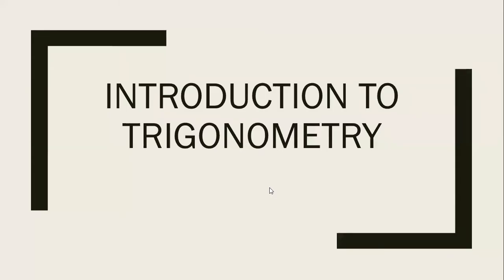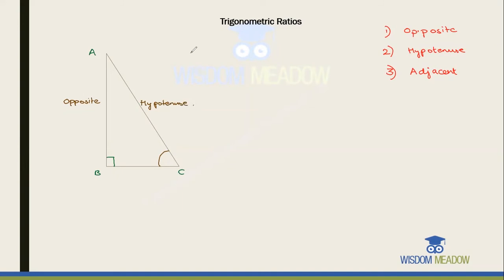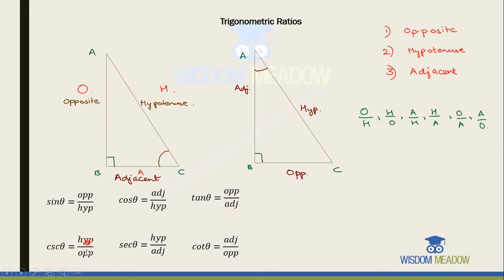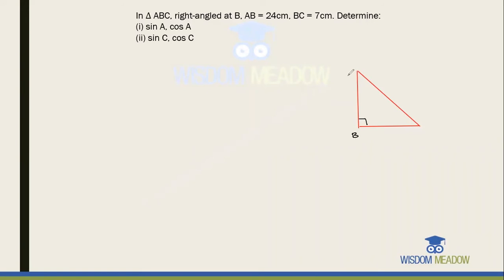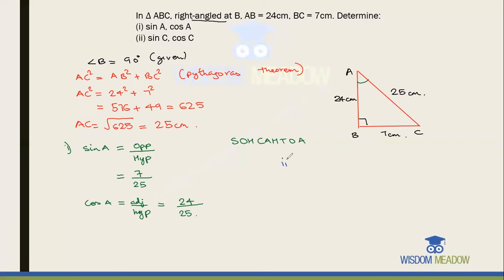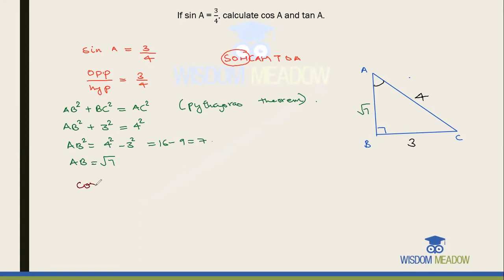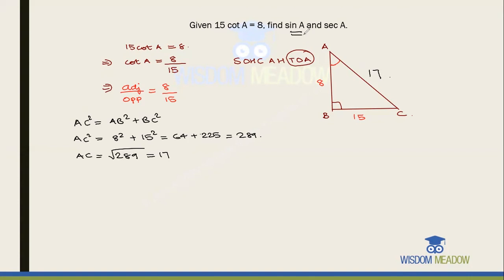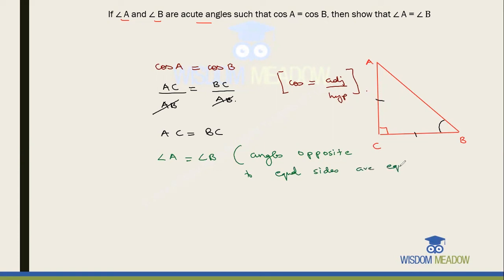Introduction to Trigonometry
Concept introduction with real life situation
Trigonometric ratios made easy
Tricks to remember
Solved problems to ensure conceptual clarity (CBSE X)